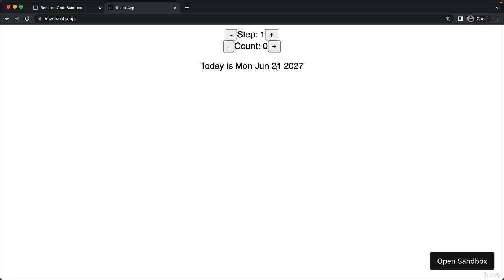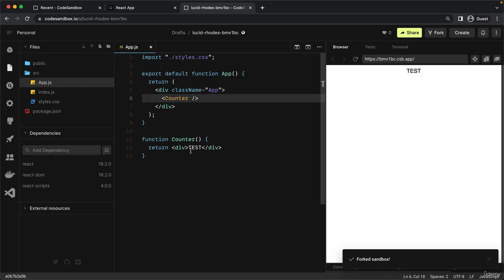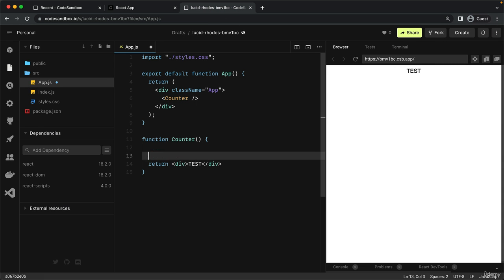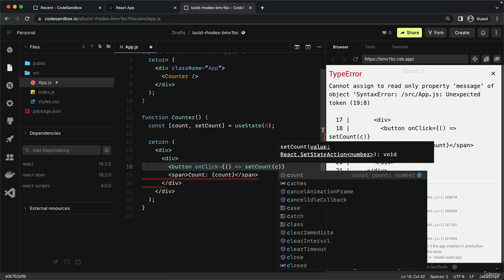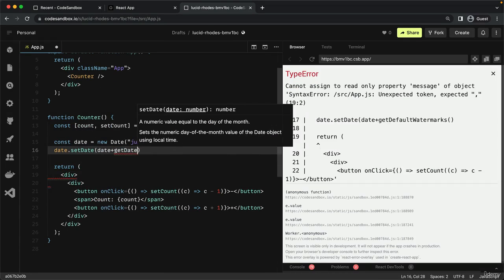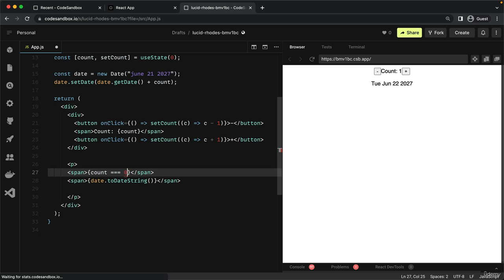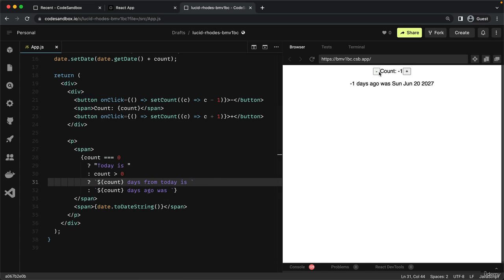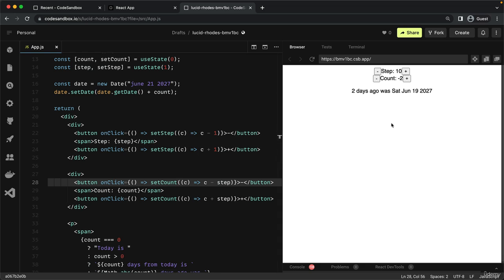013 CHALLENGE #1 Date Counter (v1)